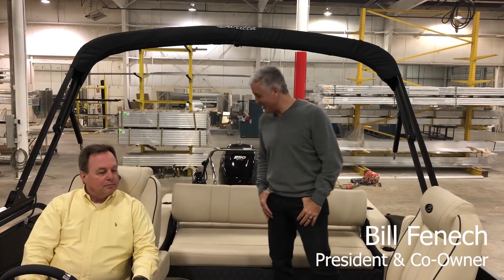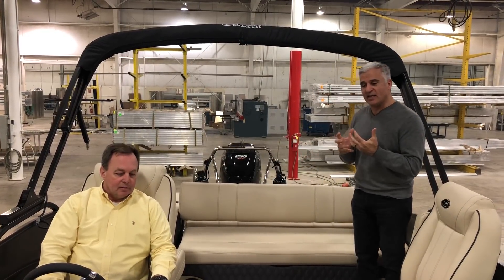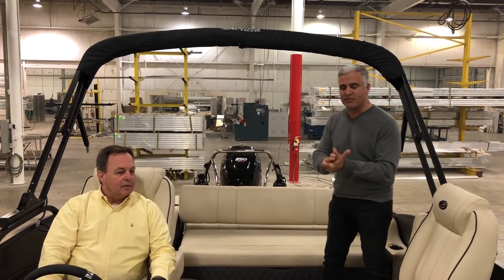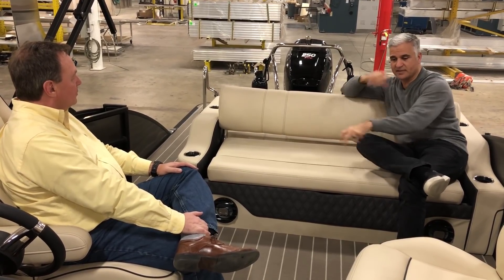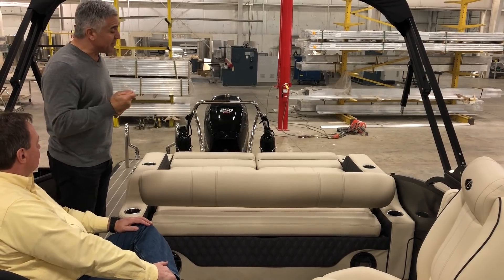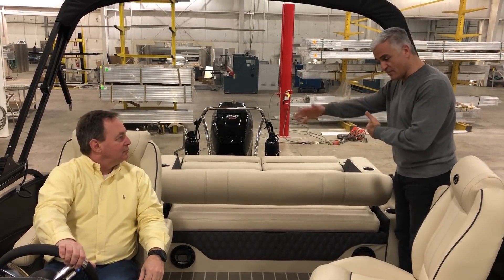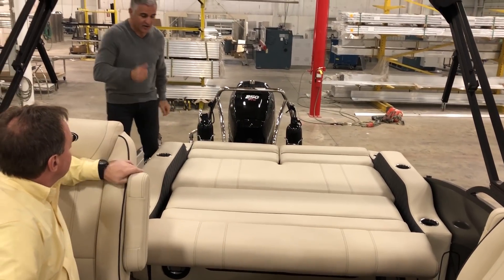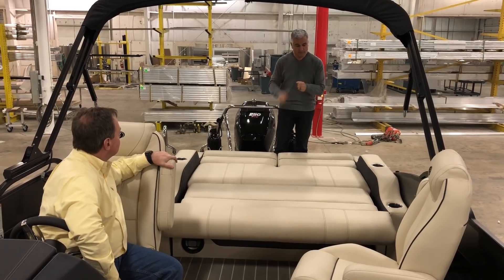Ultra-Lounge Walkthrough with Bill Fenech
Bill Fenech, President & Co-Owner, walks you through the ultra-comfortable, ultra-functional, and ultra-cool Barletta Pontoon Boats Ultra-Lounge.